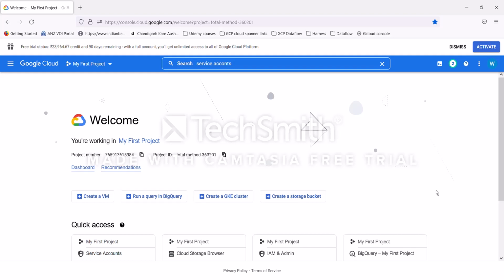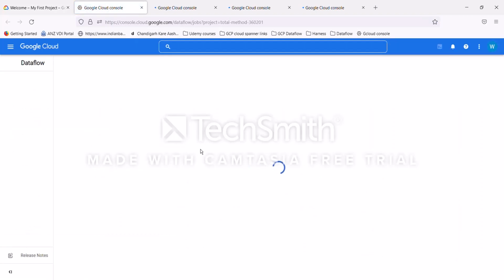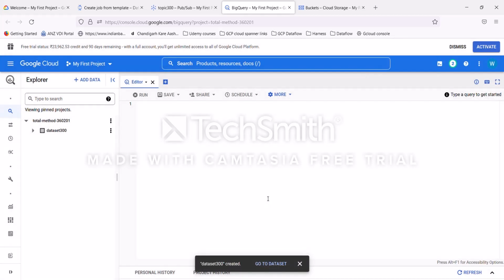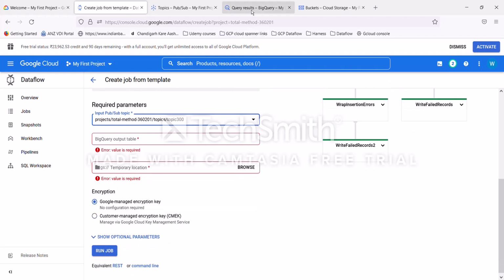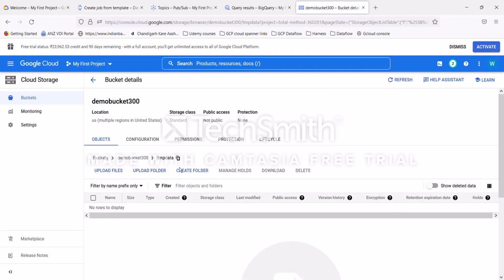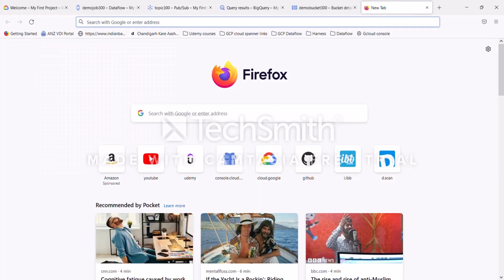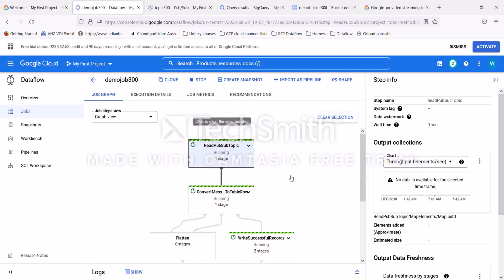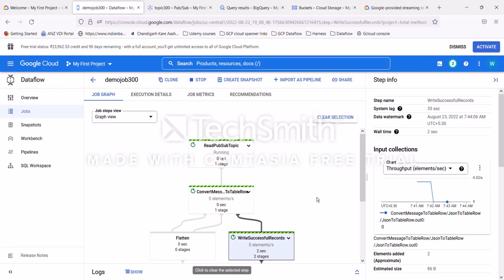GCP Dataflow PubSub BigQuery Cloud storage handson POC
A session on how to use GCP dataflow templates and play around with it using free account.
Hands on POC on how to publish messages to GCP PubSub topic, pick the message using runner called as dataflow and do some basic computation. Persist the results in BigQuery table.